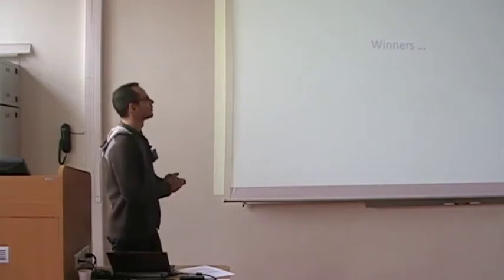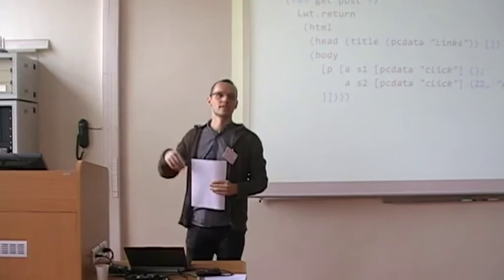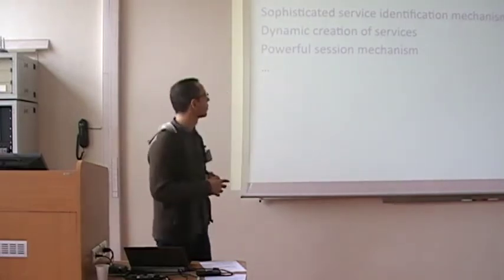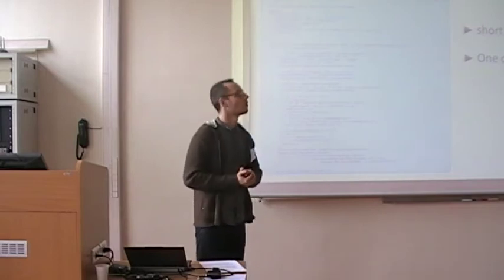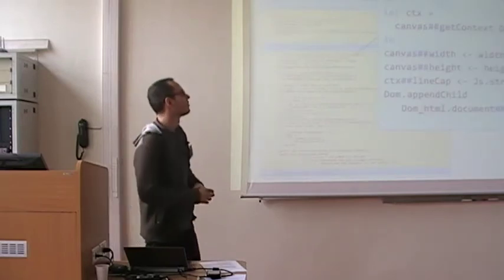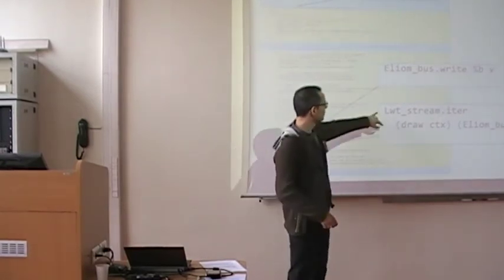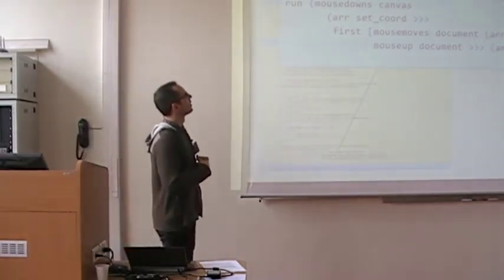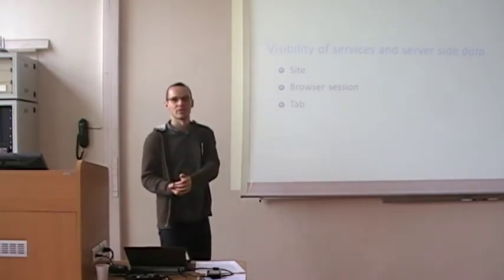OCaml Meeting 2011 - Client/server Web applications with Eliom, by Vincent Balat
Ocsigen Eliom is an extension for the Web server of the Ocsigen
project allowing to write Web applications in Ocaml. Eliom 1 made very
easy to write reliable Web sites where pages are computed on server
side. Thanks to the js_of_ocaml compiler, it is now possible to run
OCaml programs in a browser. Eliom 2.0, that will be released in very
few weeks, will make possible to mix both, and write client/server Web
applications fully in OCaml, in very few lines of code. A
client/server program is written as a single OCaml application. Eliom
handles the communication between the client and the server
automatically in both directions, and your application is fully
integrated in your Web site, that is: you keep the usual Web
interaction (with links, forms, and URLs) during the execution of the
client side program!

In this talk I will show how to write an example application.

Vincent Balat is a computer science researcher at PPS and IRIL, member of the Ocisgen team.